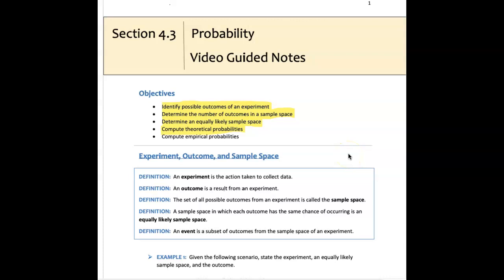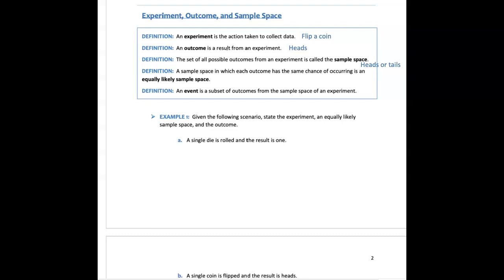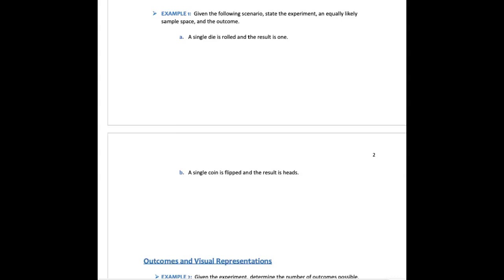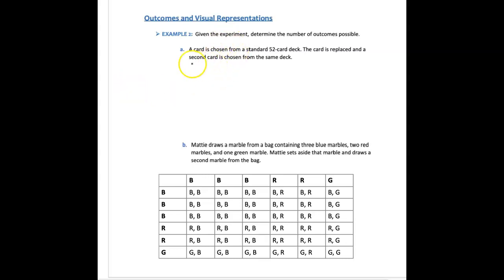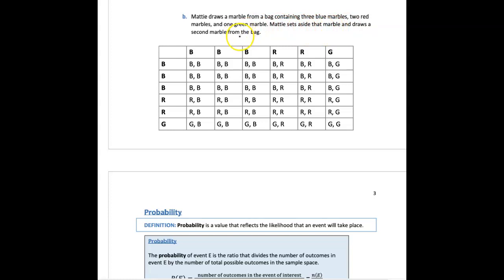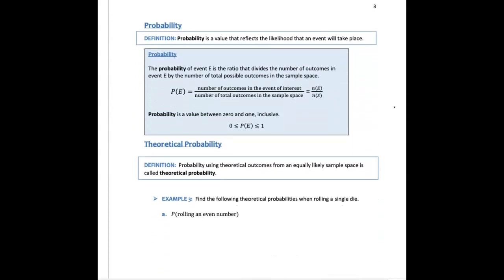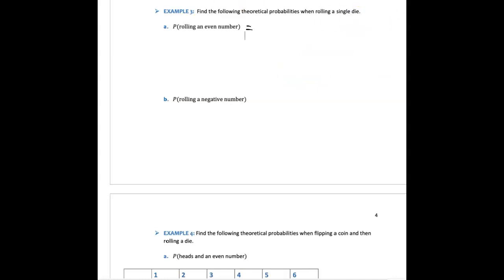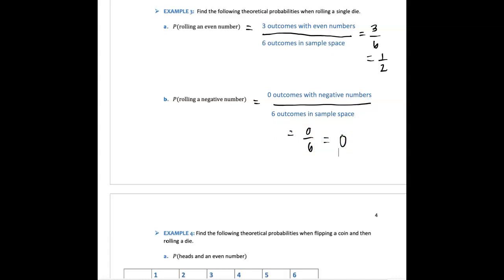Section 4.3 - Video 1